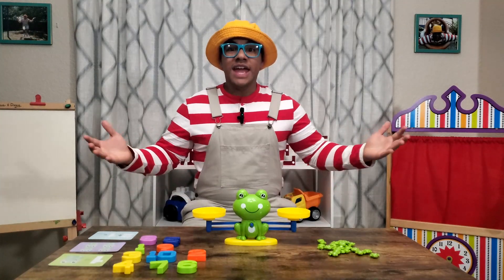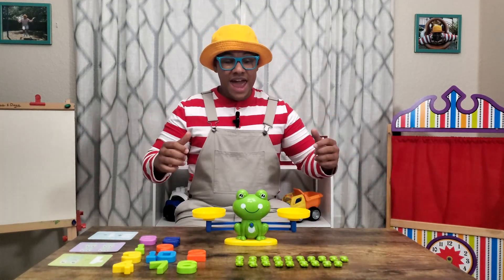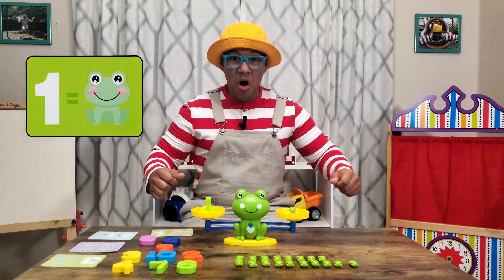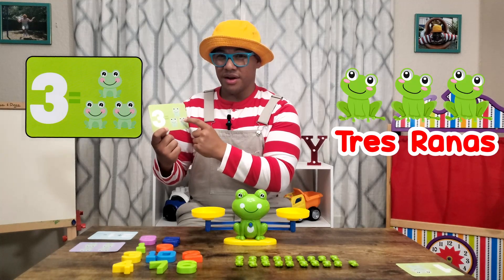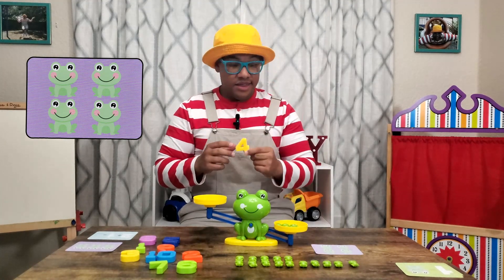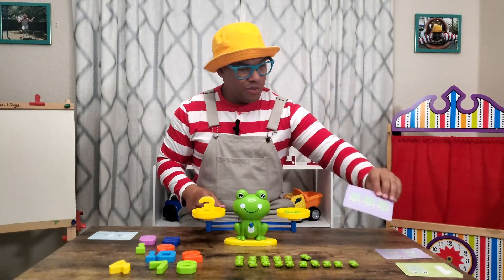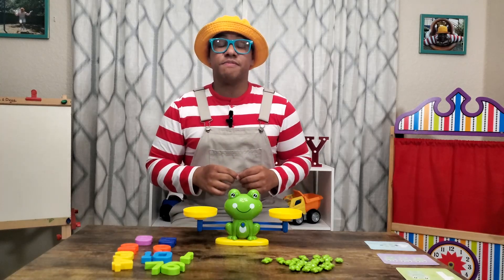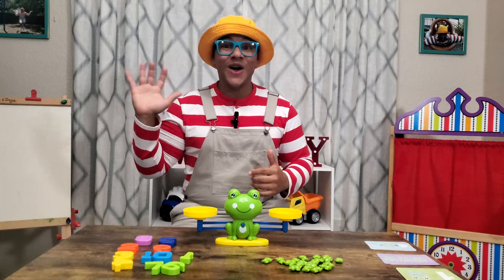Mikey Counts & Adds | Spanish Vocabulary | Teaching Kids Spanish | Learn With Mikey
Kids will explore and learn with Mikey as he uses a balance scale to count and add frogs. Kids will expand their vocabulary, while learning about addition, balancing scales, and the numbers. Mikey gives kids a short quiz to reinforce what was learned during the video.

Spanish Vocabulary
•Sumar - add
•Contar - count
•Sumando - adding
•Contando - counting
•Balanza - balance scale
•Rana - frogs
•Color - color
•Verde - Green
•Problema - problem
•Tarjeta - card
•Matemáticas - mathematics

for free bilingual educational resources